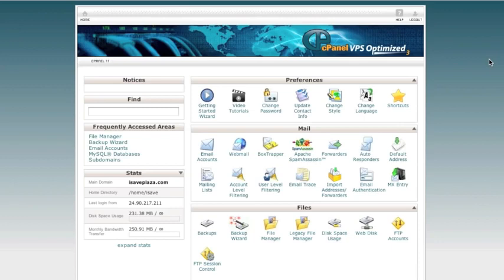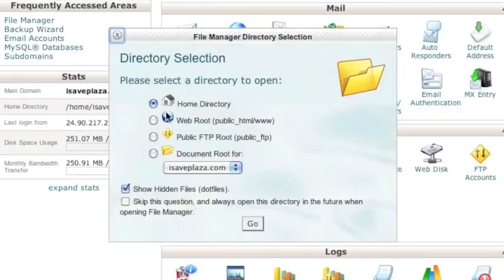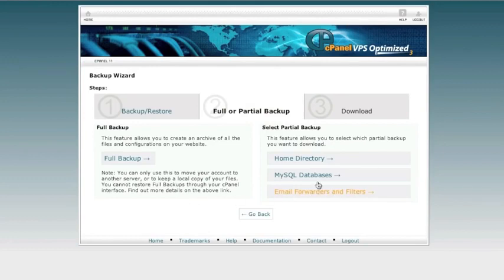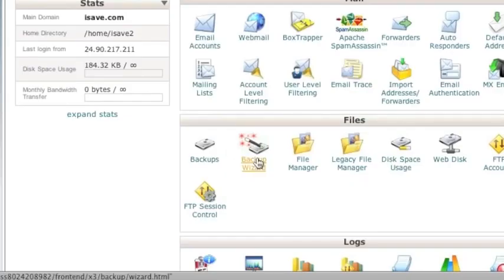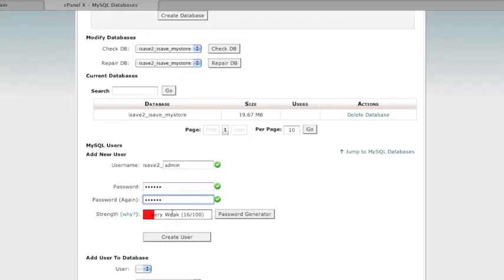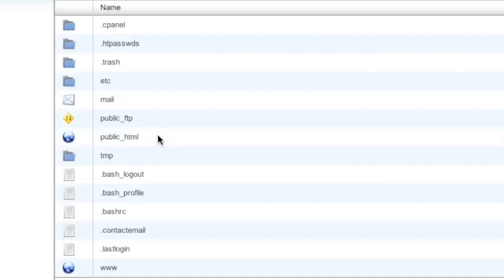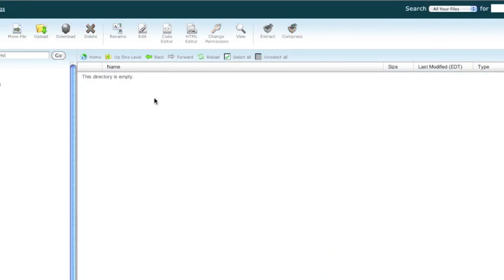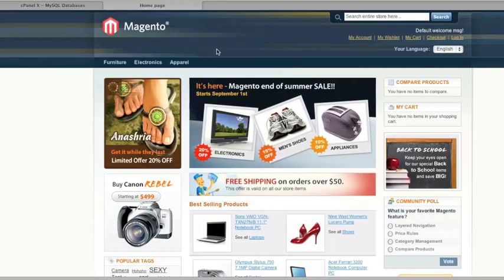How to Move a Site to a New Host Using cPanel YouTube